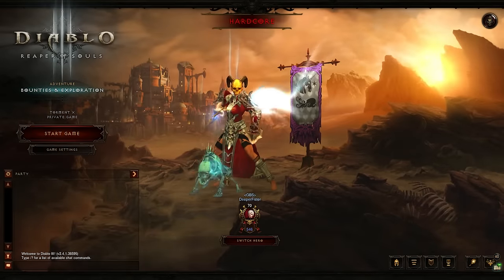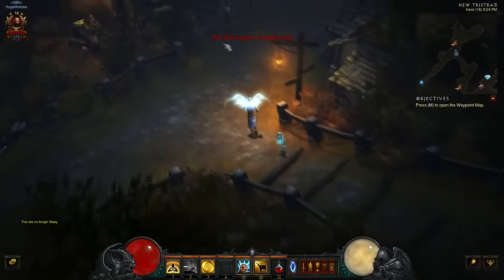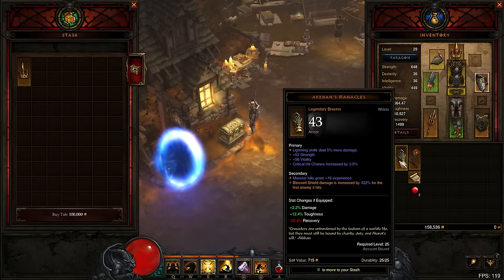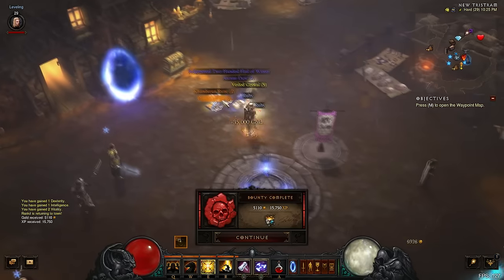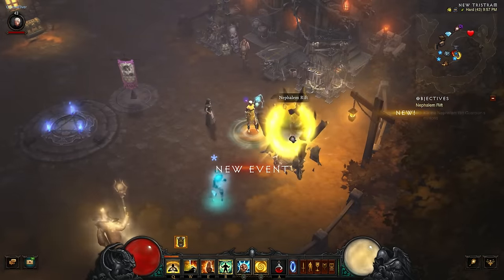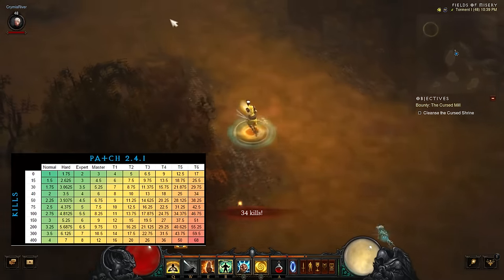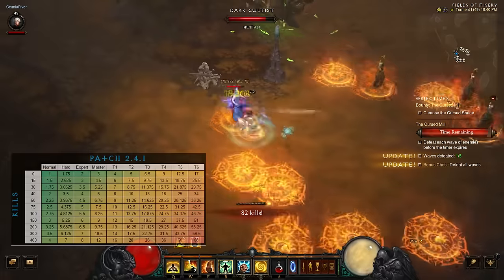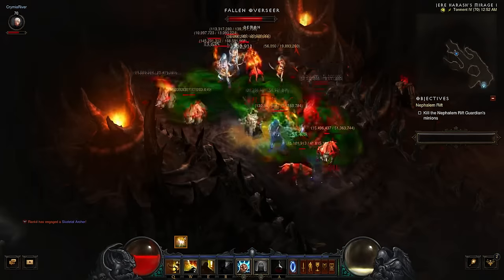Diablo 3 - Season 6 (Season 7 and 8) - Patch 2.4.1 (AND 2.4.2) - Fastest Leveling and Gearing Guide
* Quick guide in one picture for focus farming zones (I would actually include Halls level 1 and 2 now)